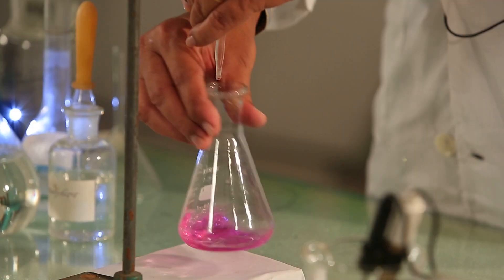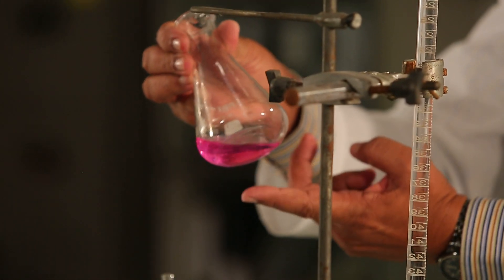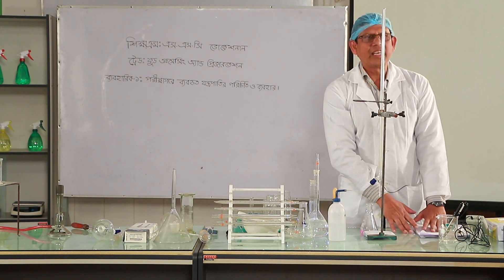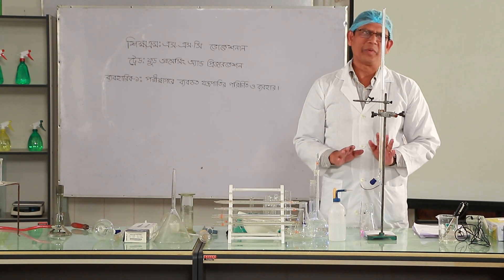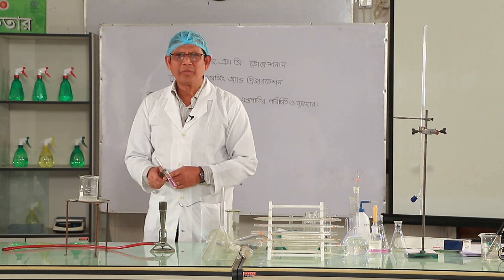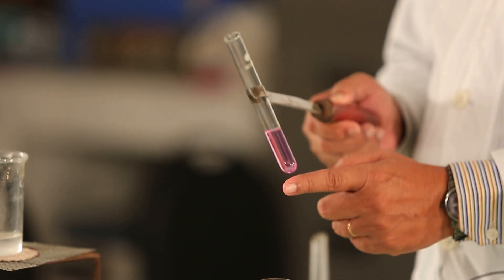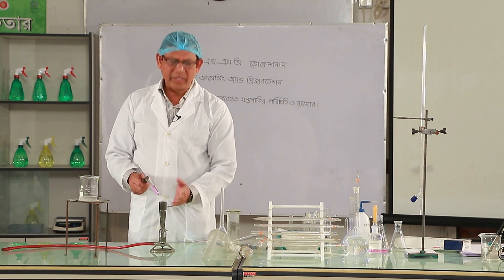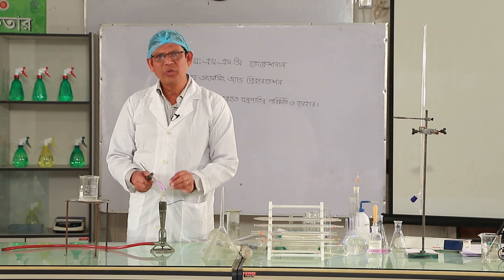ফুড প্রসেসিং এন্ড প্রিজারভেশন- ১ (প্রথমপত্র): পরীক্ষাগারে ব্যবহৃত যন্ত্রপাতির পরিচিতি ও ব্যবহার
Food Processing and Preservation-1(First Paper):  পরীক্ষাগারে ব্যবহৃত যন্ত্রপাতির পরিচিতি ও ব্যবহার